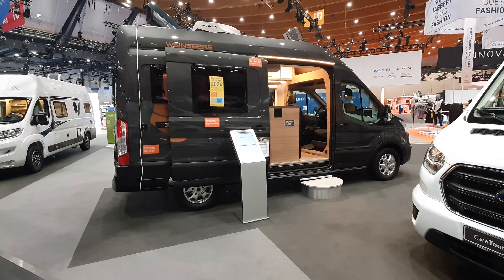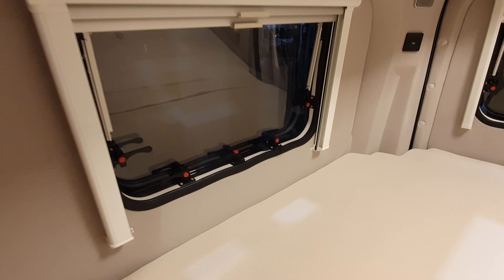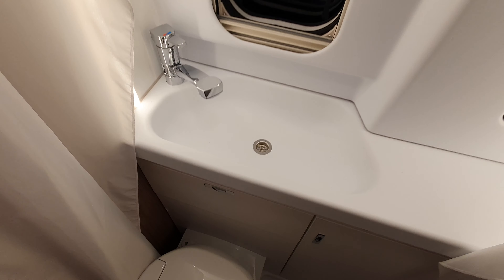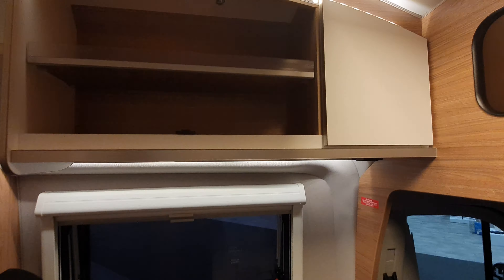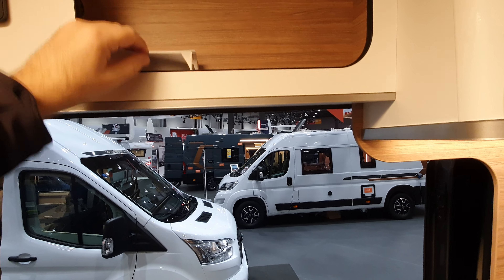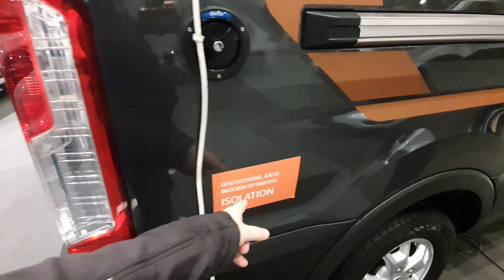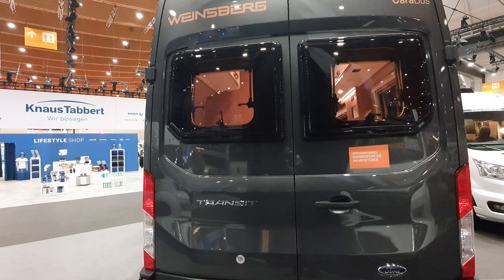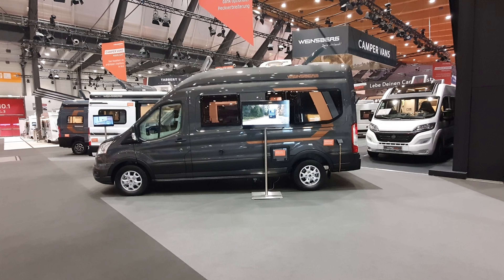72k Ford camper van review. Weinsberg Carabus 600MQ